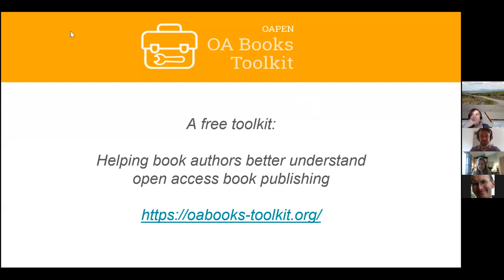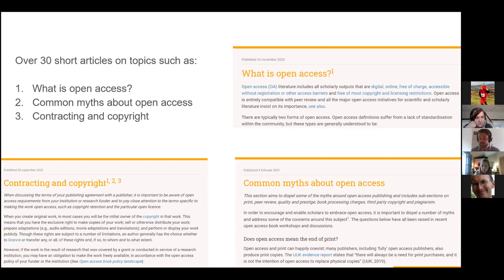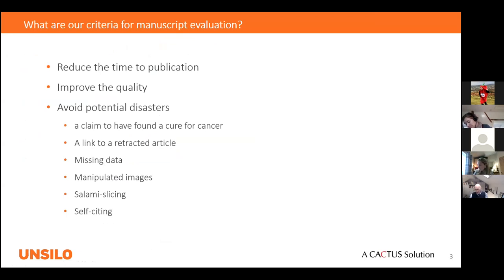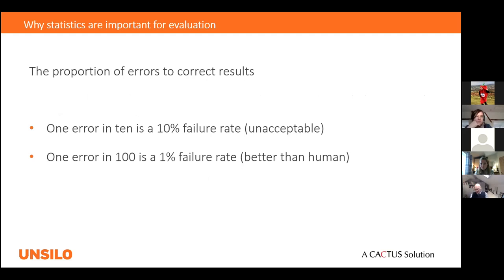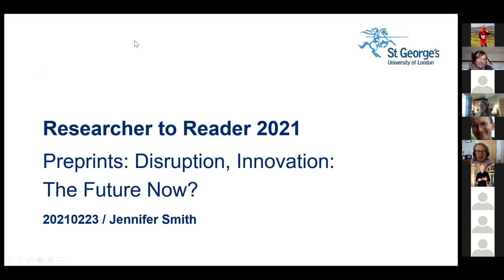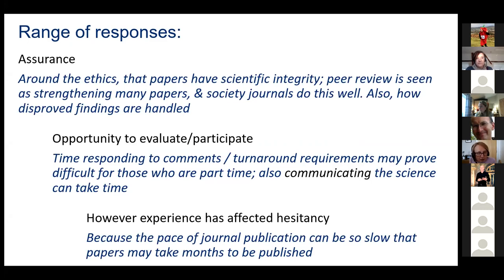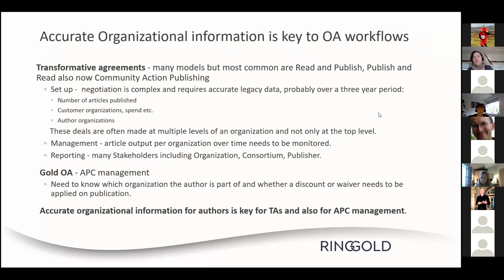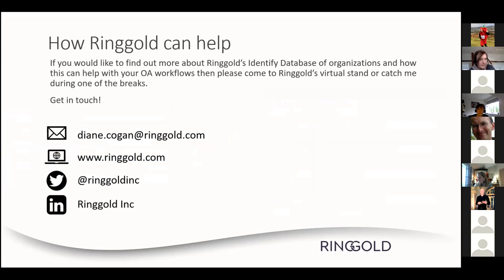R2R 2021 - Lightning Posters 2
A session from the 2021 Researcher to Reader Conference